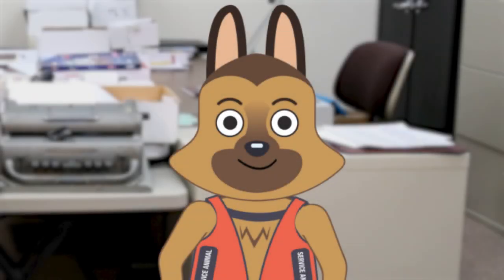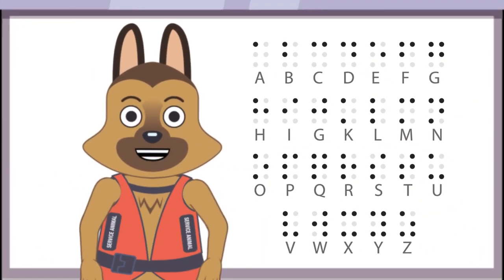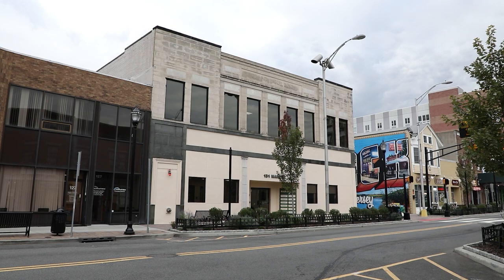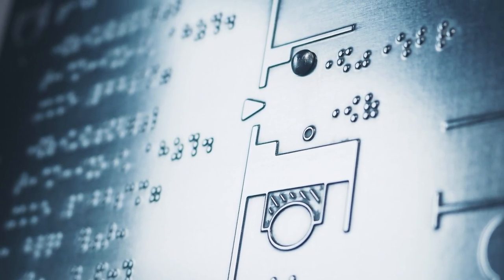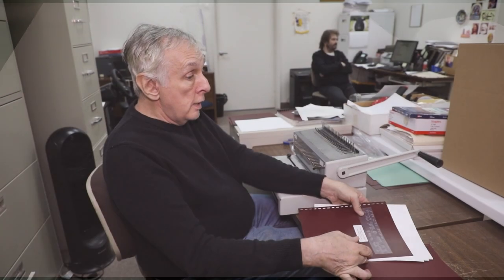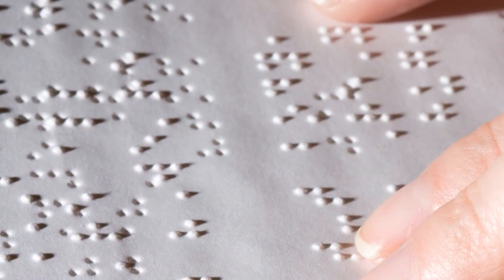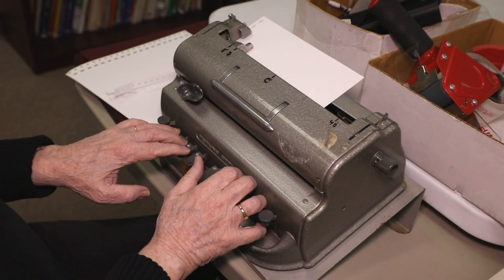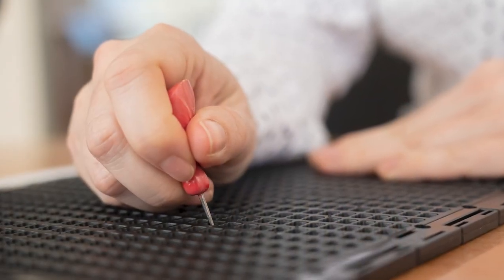Braille Printing: ADA Animated School Series (Audio Described)